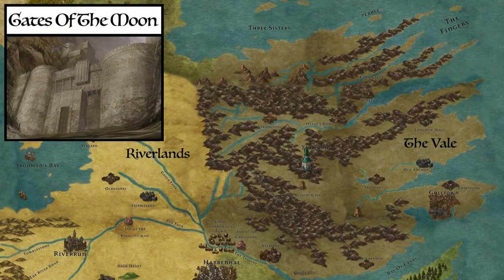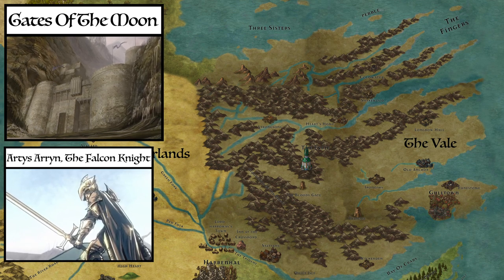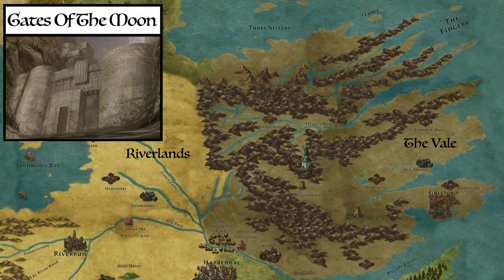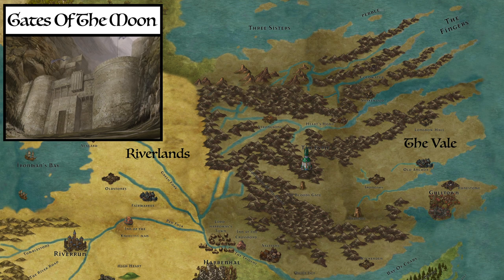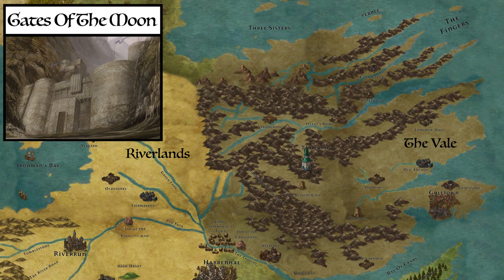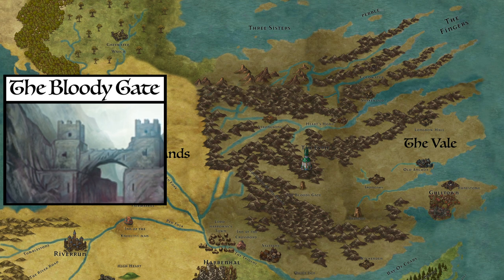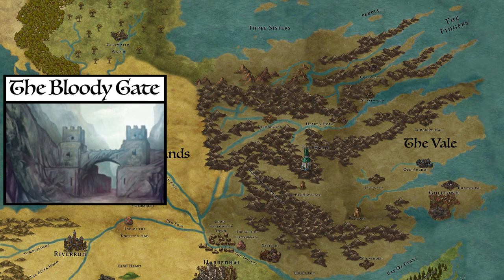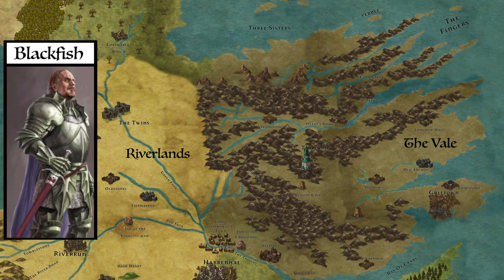Gate Of The Moon & Bloody Gate (History Of The Vale) Game Of Thrones/House Of The Dragon History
The Gate Of The Moon was once the site of the battle of the seven stars and was raised as the seat of House Arryn for many years Until that is they build the towering castle they call home today. The bloody gate is what has kept the vale safe from the outside world, and is the home of the world-famous nights of the vale.

The Dance Of The Dragons will be the focus of the plot of the new HBO spin-off House Of The Dragon coming in 2022. So if you want to learn the story before we see HBO's take on it then this will be a very long-running series. Game Of Thrones / House of the dragon are HBO shows based on Geroge R R Martins A Song Of Ice And Fire series. The information in this video comes from the books a world of ice and fire as well as fire and blood.

The Downfall Of Otto Hightower (Dance Of The Dragons) Game Of Thrones History & Lore

The Battle Of Rooks Rest (Dance Of The Dragons) Game Of Thrones History & Lore

The Rise of Jacaerys Velaryon (Dance Of The Dragons) Game Of Thrones History & Lore

The Fall Of Kings Landing (Dance Of The Dragons) Game Of Thrones History & Lore
SOCIAL MEDIA & LINKS
ART LINK
The following link is for all the art that I use to the best of my knowledge, if you see an image in this video a link to the source of it will be there, and the name of the artist if it's possible to find. In some cases due to a lot of reposting across places like Pinterest and Reddit it can be very hard to find the original source, I always try my best to do this, but if I can't I will link to where I found the image. If you see an image and know the original artist please leave a comment to DM on Twitter.

House Banner art by Jon Hightower unless stated otherwise